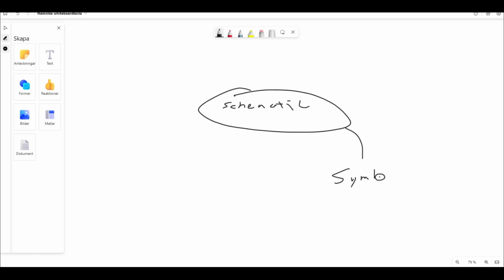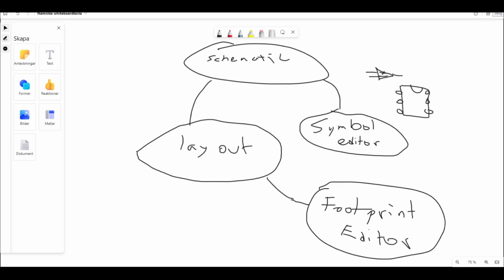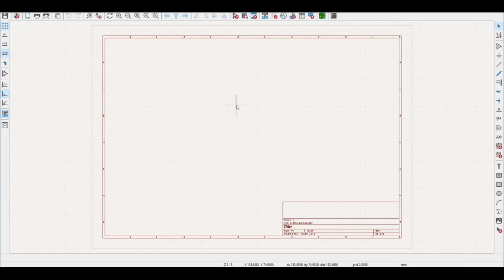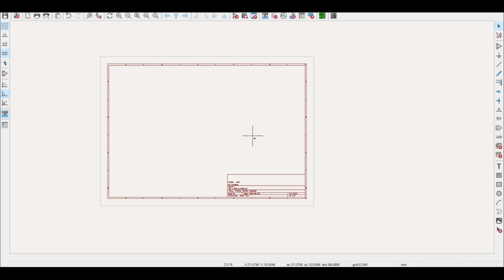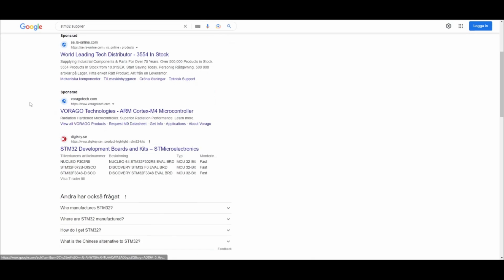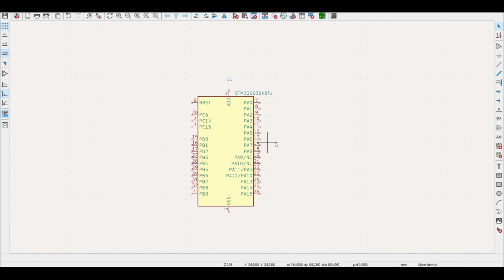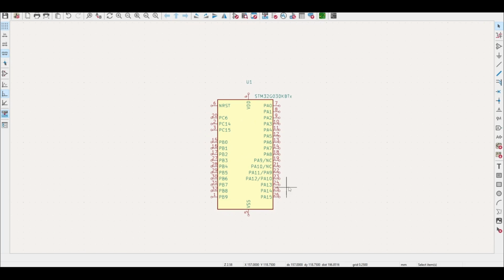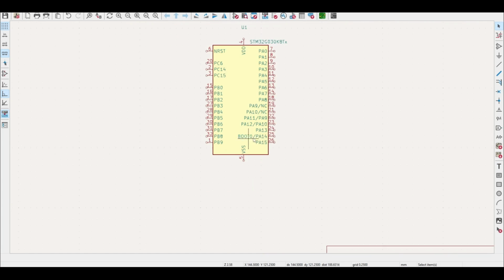Learn Schematic and PCB Design [STM32] - Part 1 (KiCAD V.7)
Part 1 in the series to go over KiCAD V. 7. This video is not prepared, but we build together, so that you can also learn the design process and the thinking process in putting together a PCB.